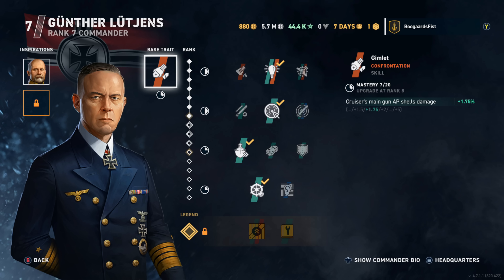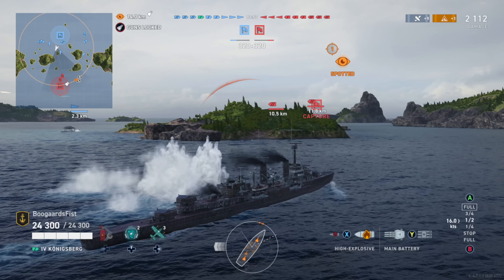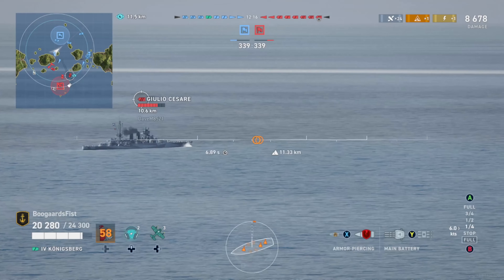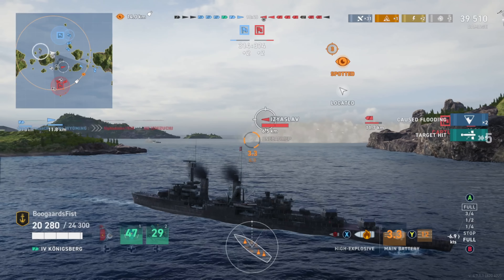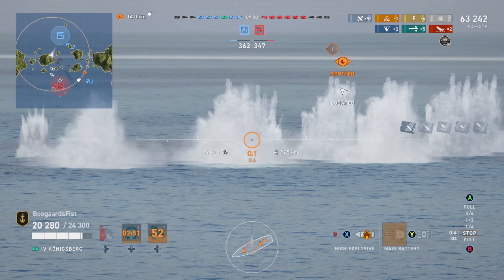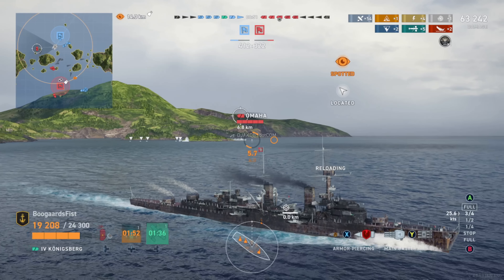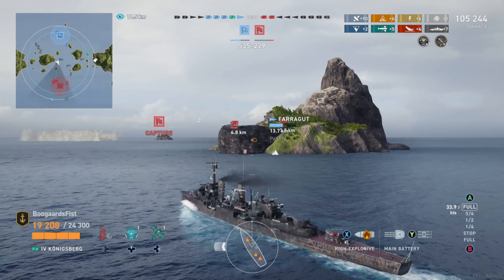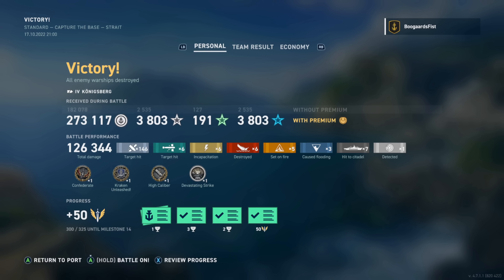Can You Be Elite as a Free to Play Player?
Gameplay review and commander build guide for the German cruiser Konigsberg in World of Warships Legends console (WoWs Legends) available on PlayStation, Xbox, iOS and Android mobile.